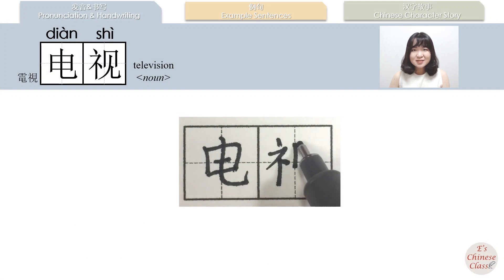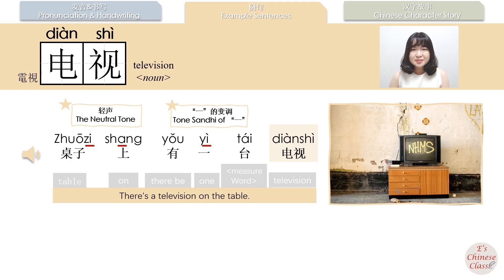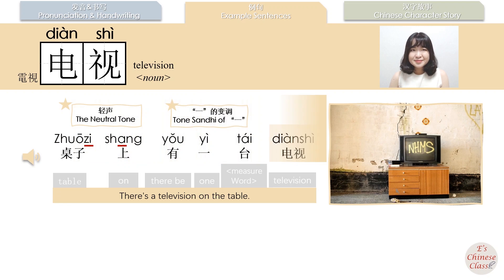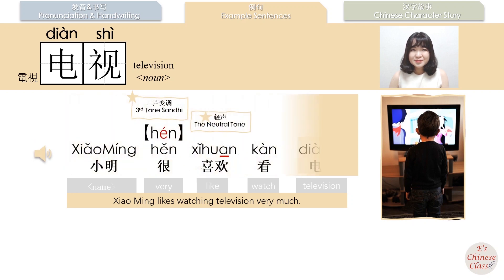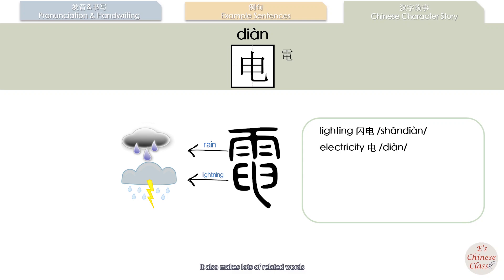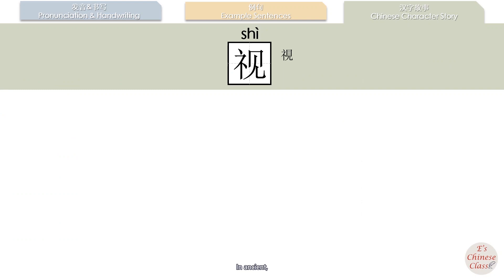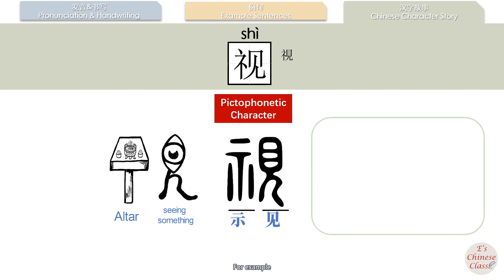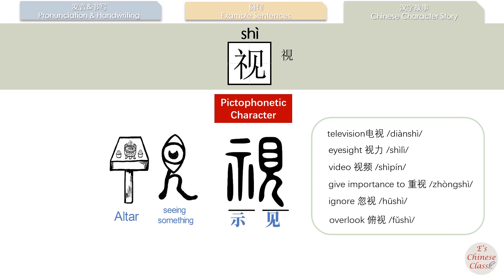newhsk1 _#hsk1 _电视/電視/dianshi/(television) How to Pronounce & Write Chinese Vocabulary/Character